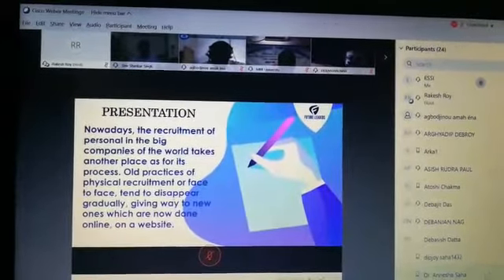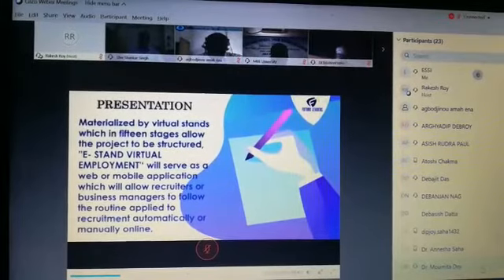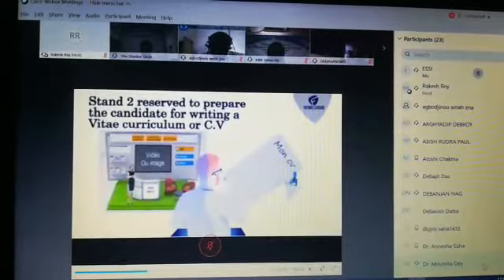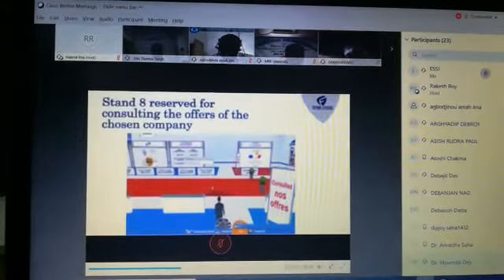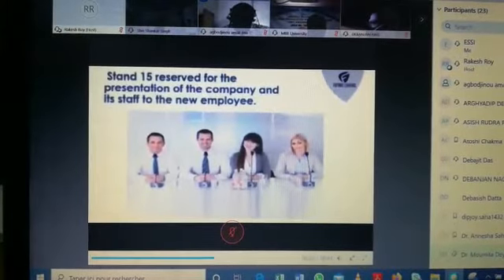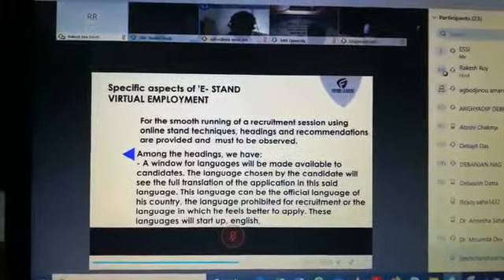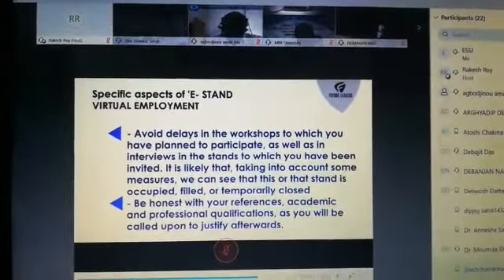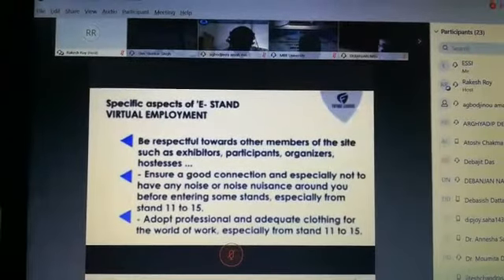Communication sur l' e - stand virtuel emploi à l' IWCARSHSS 2020 par James Amah Sena Agbodjinou